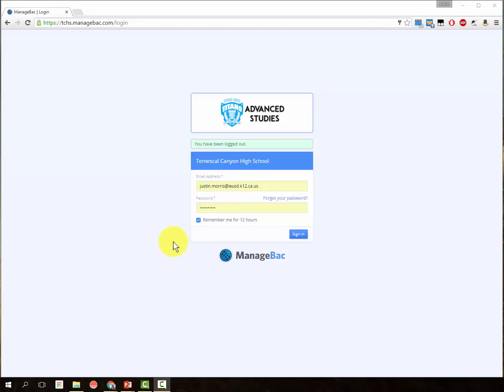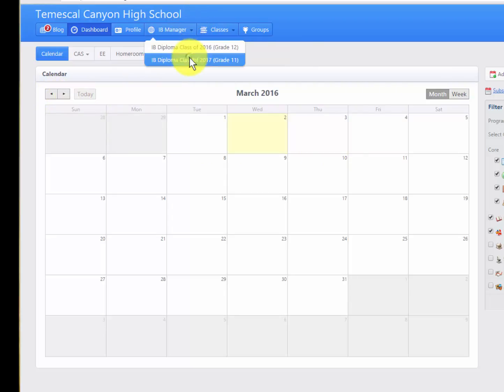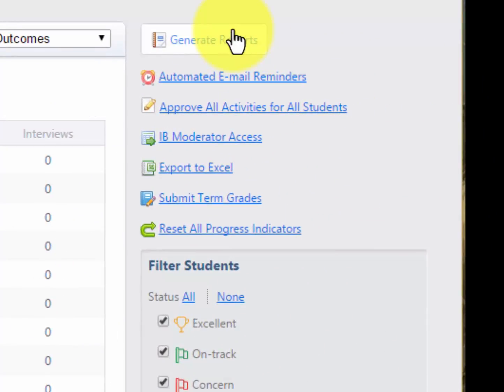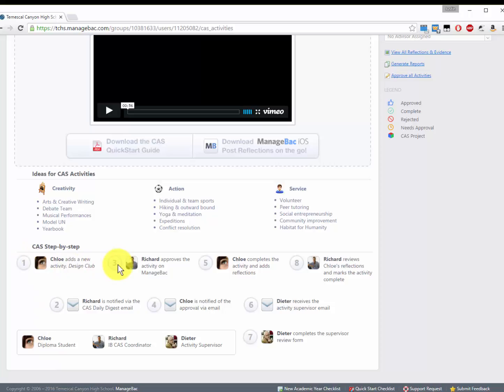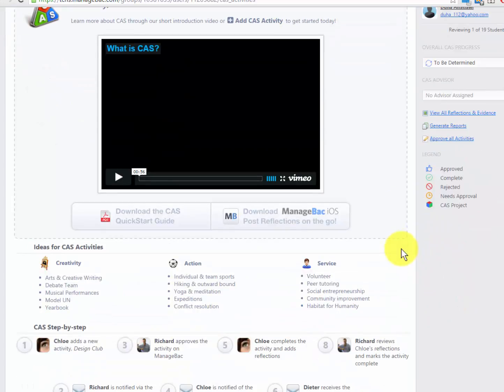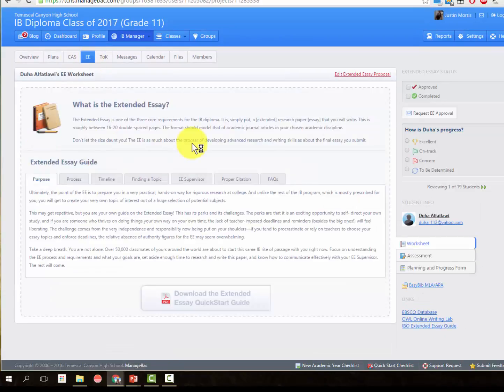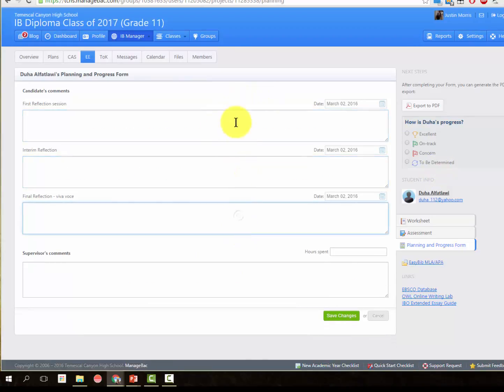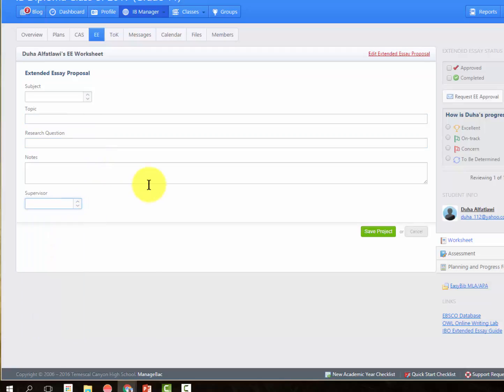CAS and EE Tutorial on Managebac